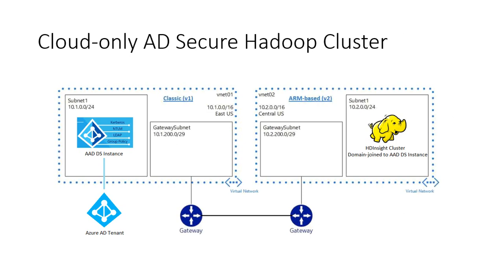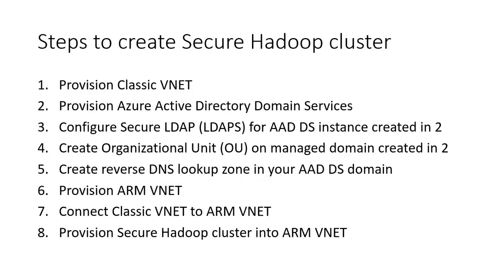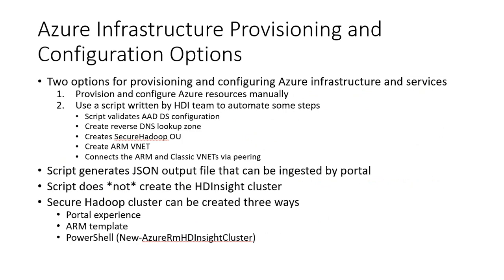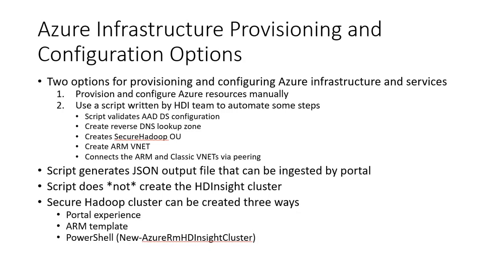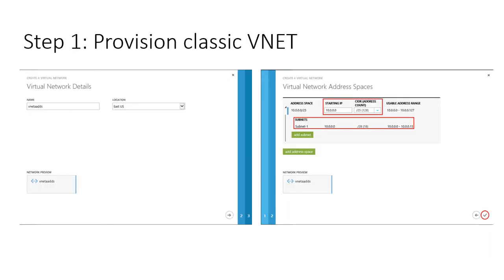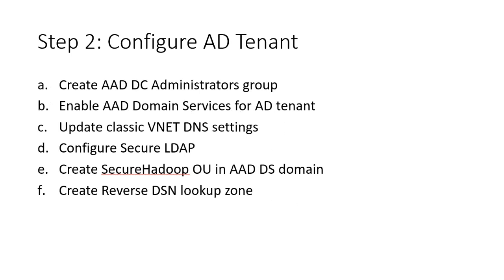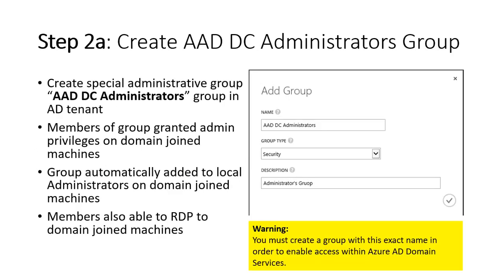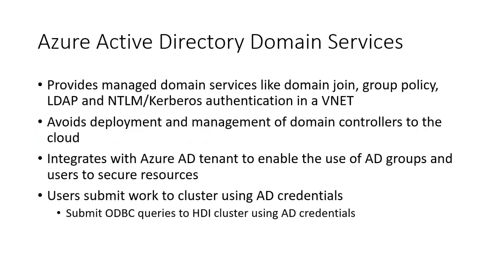Supported AD configurations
What is Secure Hadoop?
What is Azure Active Directory Domain Services?
Steps to provision a Secure Hadoop cluster
Where to find information when provisioning fails
HDInsight Secure Hadoop Offering
Steps to create Secure Hadoop cluster
Azure Infrastructure Provisioning and Configuration Options
Configure AD Tenant
Create AD Tenant
Create Azure AD Directory
Provision classic VNET
Enable Azure AD Domain Services
Creating a self-signed certificate
Troubleshooting Provisioning Failures